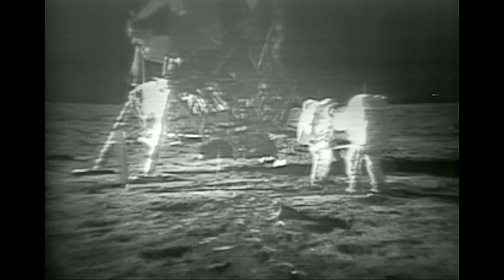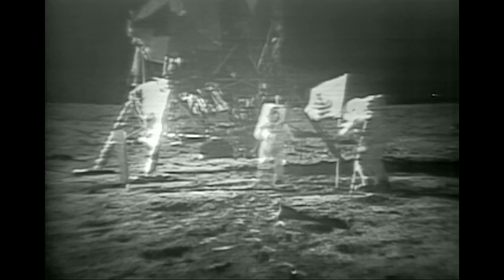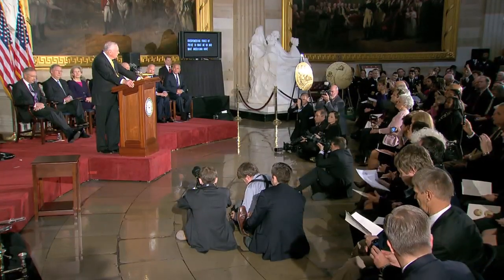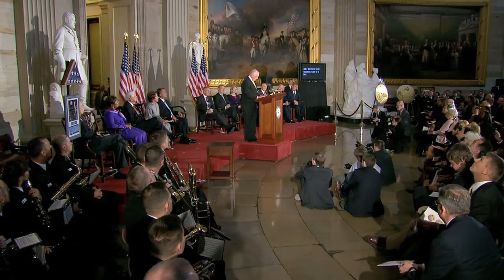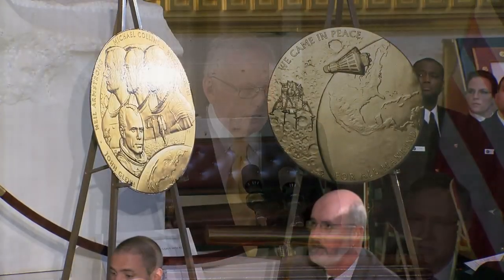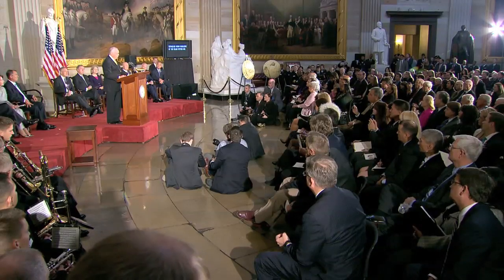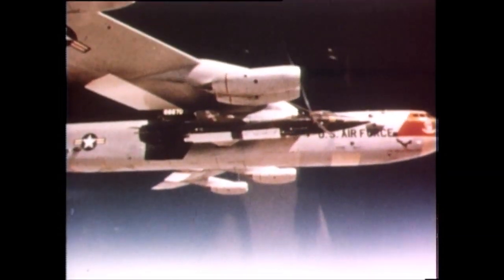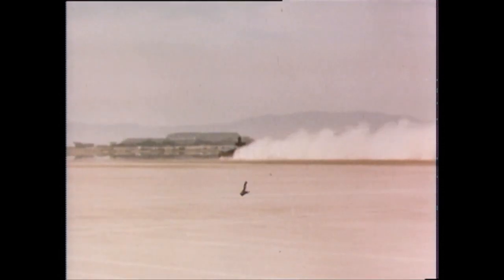Neil Armstrong, Former NASA Astronaut and the First Person to Walk on the Moon, Dies at 82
Neil Armstrong, the first man to walk on the moon has died. He was 82. Armstrong, considered an American hero, commanded the the Apollo 11 spacecraft that landed on the moon in 1969. The phrase he uttered that day as he stepped onto the surface of the moon, âThat's one small step for [a] man, one giant leap for mankind,â became iconic.